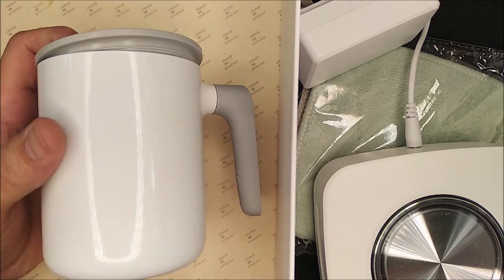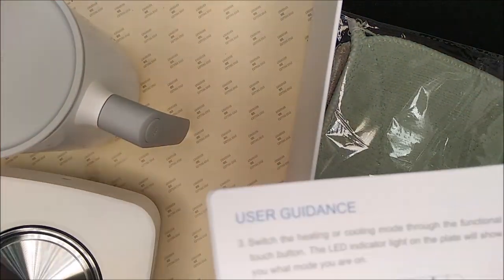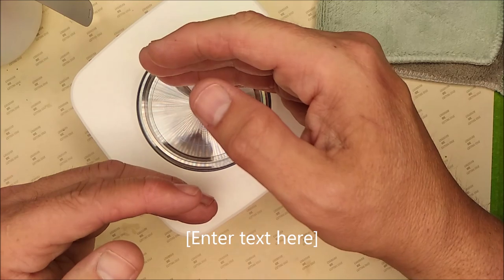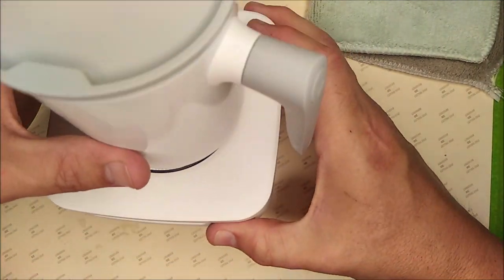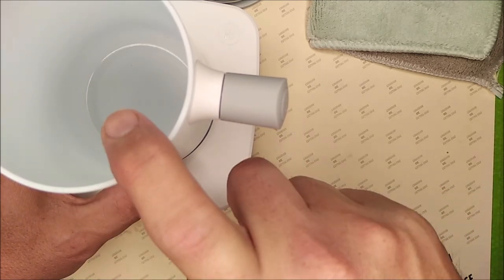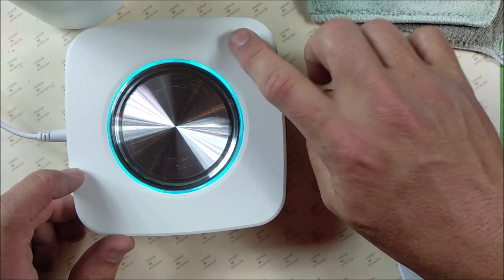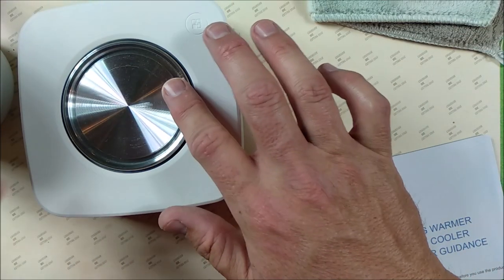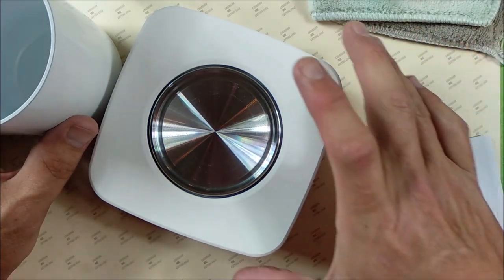REVIEW of CoolCup - a Mug to keep drinks HOT or COLD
You can get 50% off as a rebate if you buy from Amazon.CA. Just go to their Facebook page and send them a message to ask how Let them know that you saw the video and that "Jake" told you to contact them to ask for 50% off.  The first 30 people FROM CANADA who request the rebate will get it.

AMERICANS - you have two choices on Amazon

UNITED KINGDOM

PATREON - If you want to support this channel please sign up as a supporter of "Canadian Cutting Edge" because all funds raised will be used to fund things like lights, camera, computer, etc so that I can make better videos.